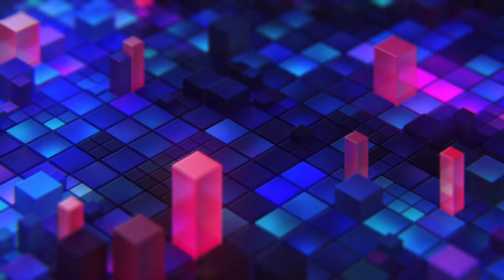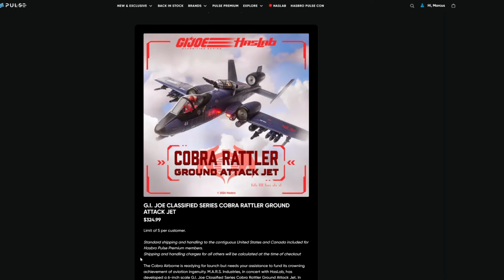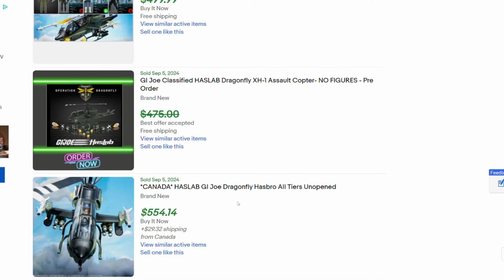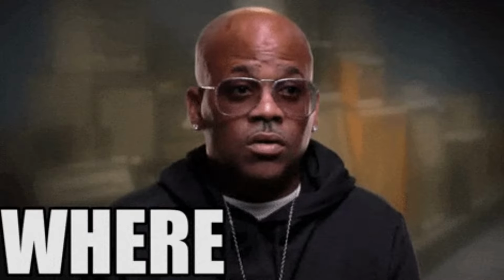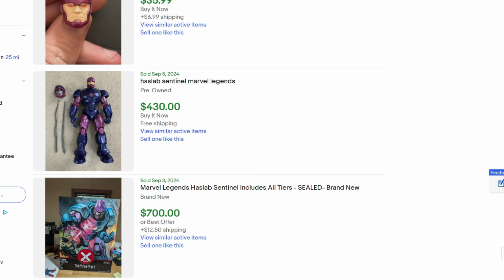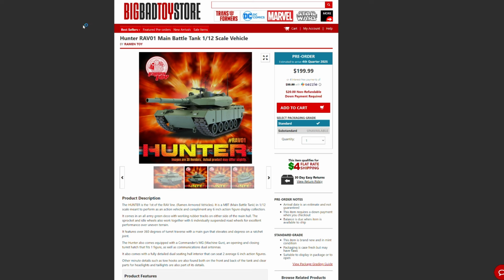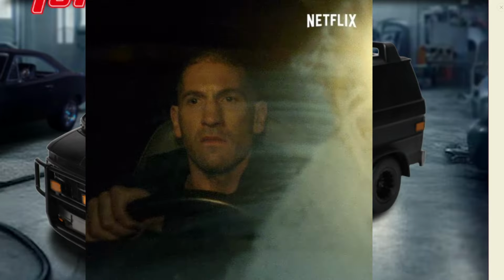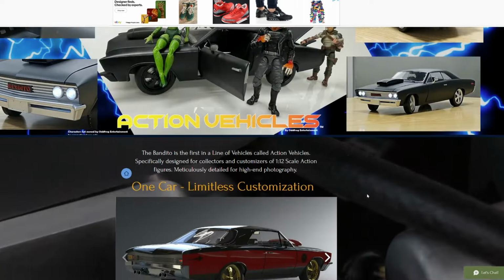Hasbro Has Competition Now and Its a Good Thing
Just wanted to go over the new competition Hasbro has in regards to 1/12 scale vehicles. No longer do we have to wait for unnecessary Haslab projects to get vehicles we all want. Hopefully more companies step in with vehicles for 6 inch figures, proving to Hasbro that their greedy crowd fund tactics will result in them losing customers to other toy lines.